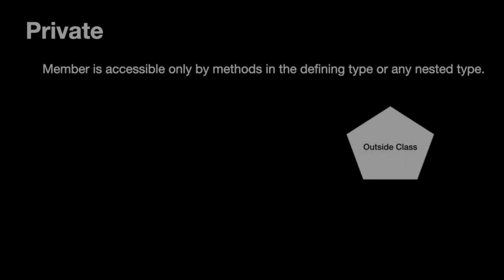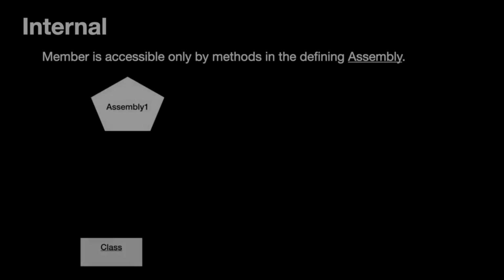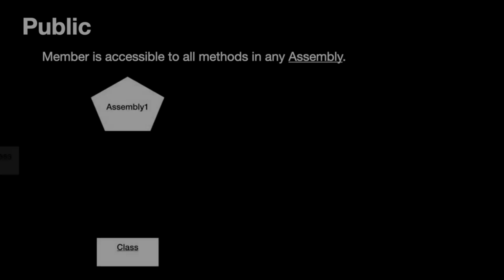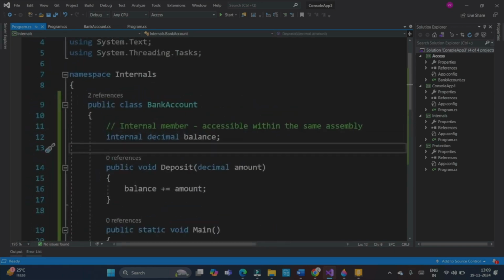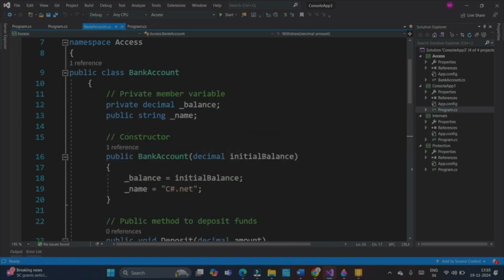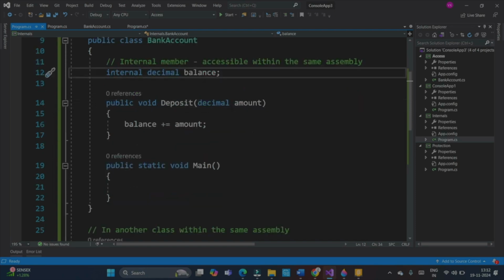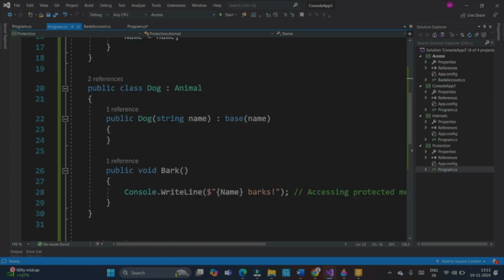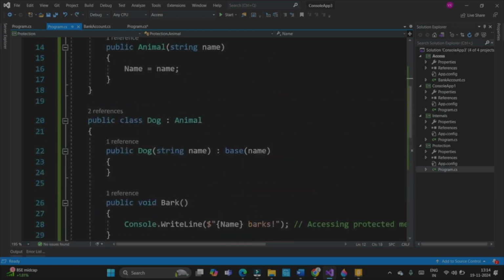Privacy in programming | .net | Access Visibility and Control | Re-Upload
It is a re-upload with proper thumbnail and small update, in today's digitalisation world, we see lots of cyber attacks.
Have you imagine how to prevent these attacks by adopting privacy techniques in C#.net?
Please see the video, will get the idea about access visibility.